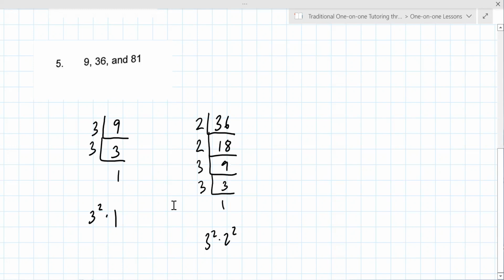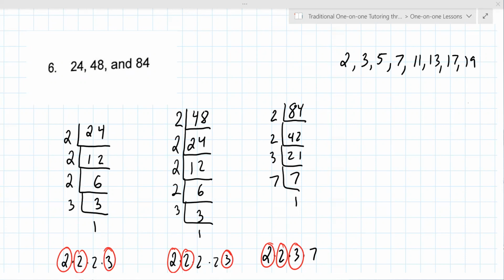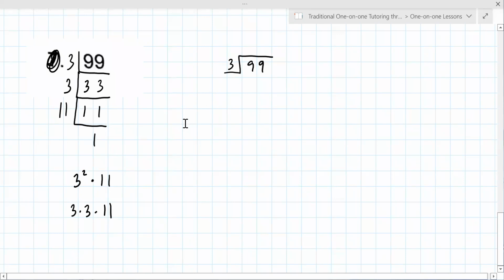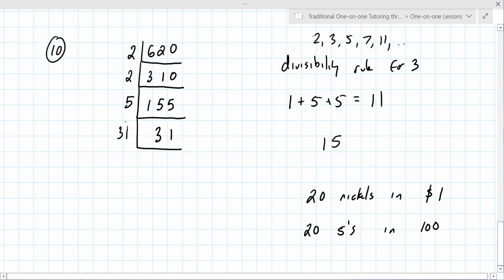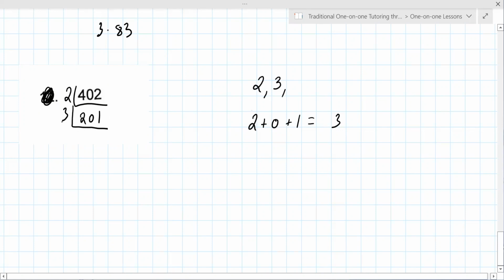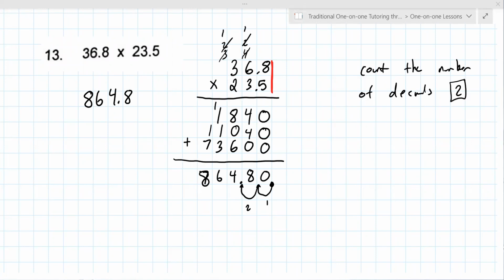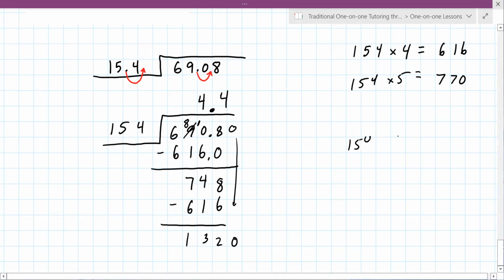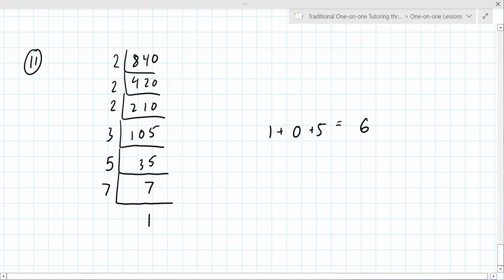Middle School School Math Lesson [2023-01-11 at 6pm MST August Z]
This lesson covered topics in Pre-Algebra including factor ladders, greatest common factors and multiplication and division algorithms.